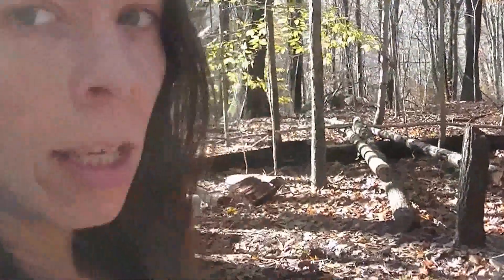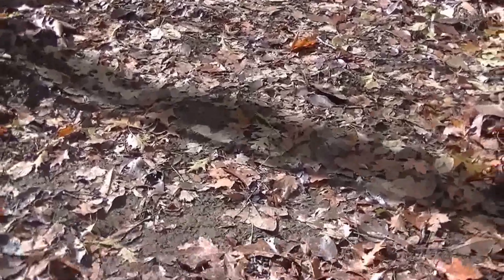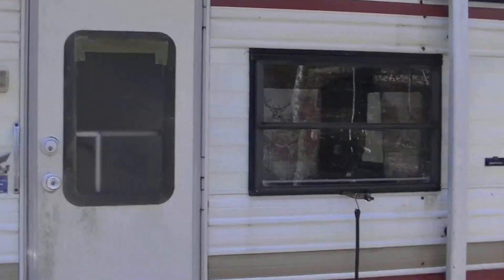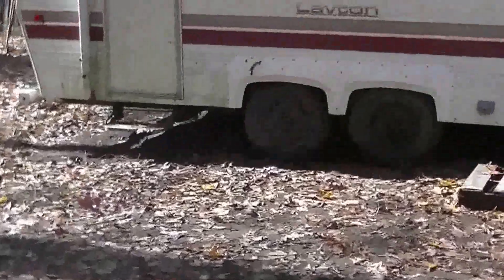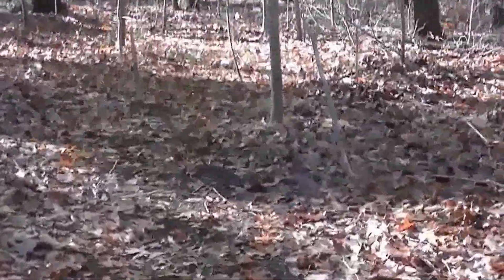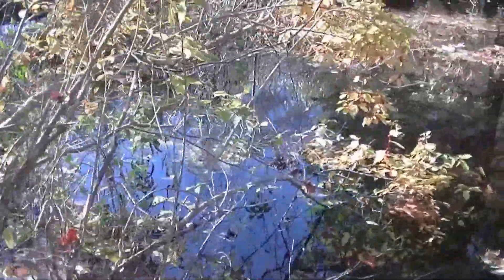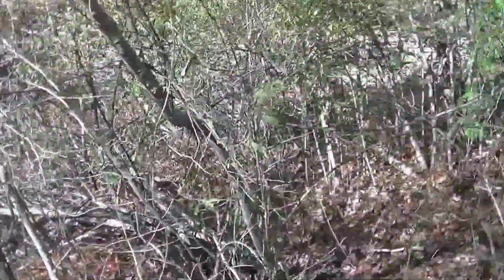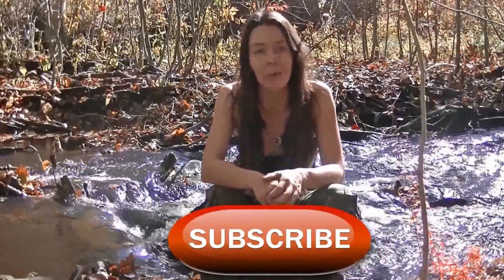Start to Self-Sufficiency Update 10/29/15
How the site held up to the first Autumn storm